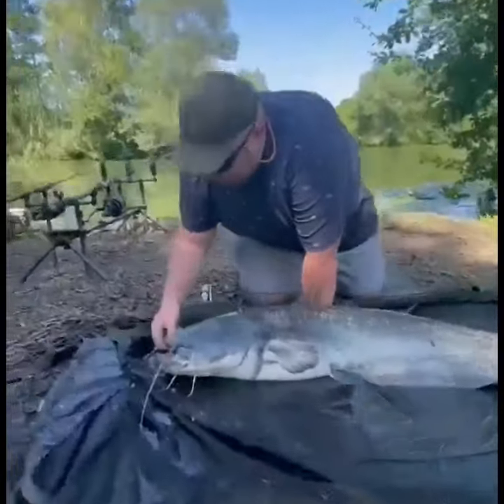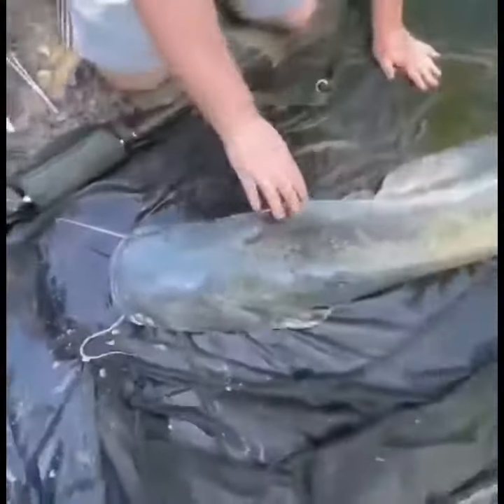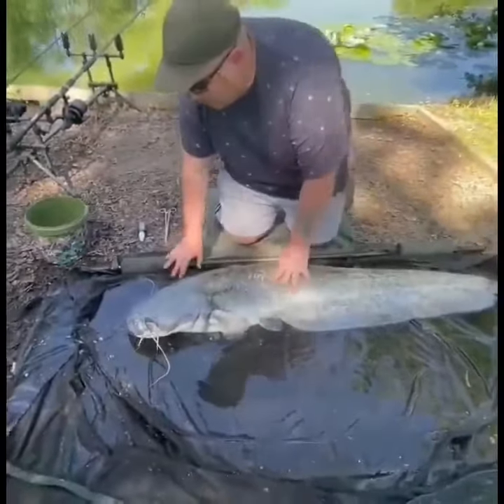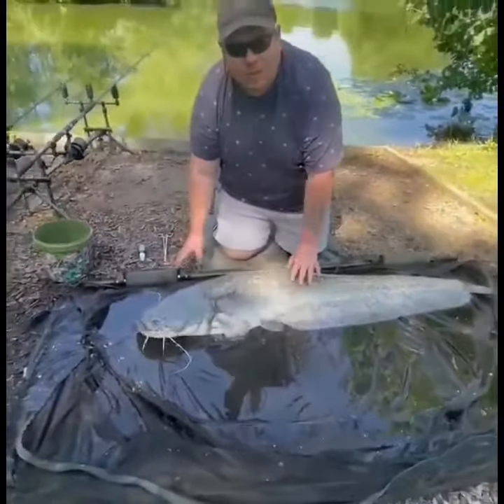Catfish care with Lee Batten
Short clip on the basics of catfish care